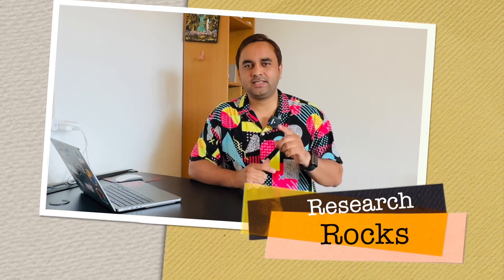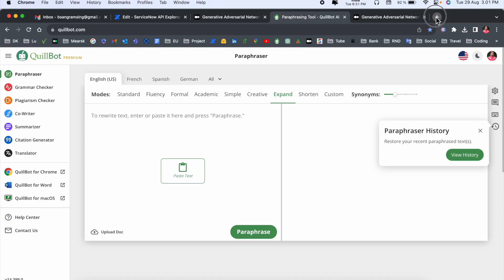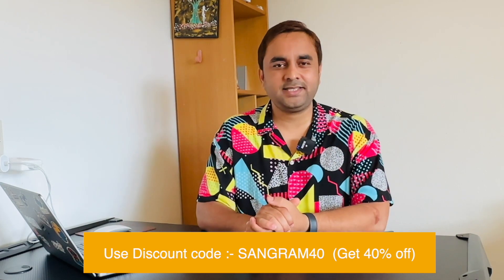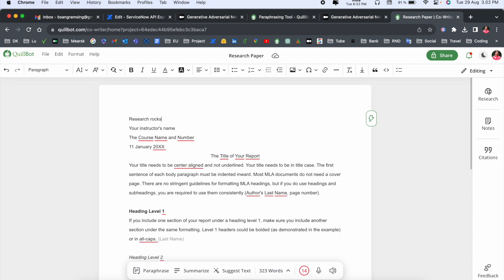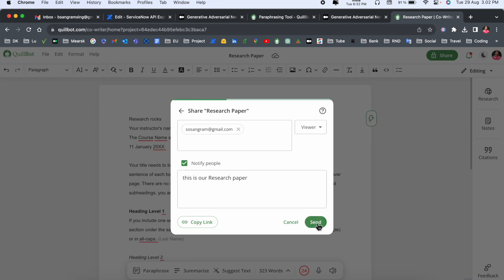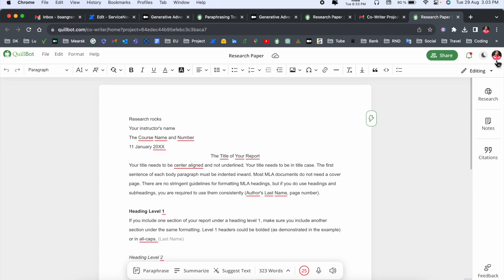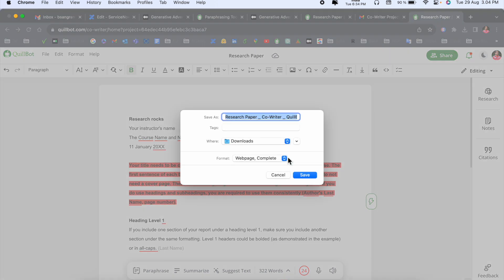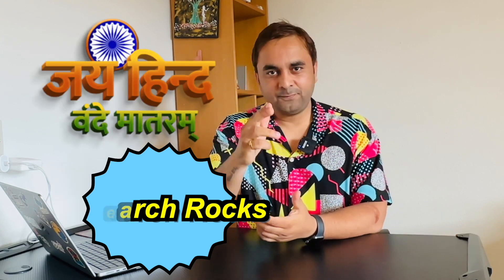How to Use QuillBot Co-Writer Tool | Best AI Article Writer Website for Content Creation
Discover how to effortlessly enhance your writing with QuillBot Co-Writer, the ultimate AI article writer tool! In this video, I’ll show you how to use QuillBot's Co-Writer feature to create high-quality content, improve your writing style, and save time on articles, blog posts, and more. Whether you're a professional writer, student, or content creator, QuillBot’s AI-powered tool is your go-to solution for perfecting your drafts. Watch now and learn how to take your writing to the next level with QuillBot!